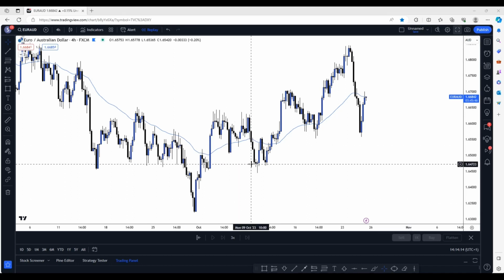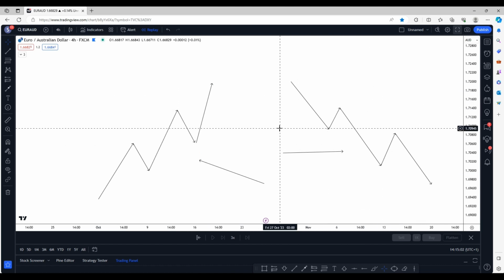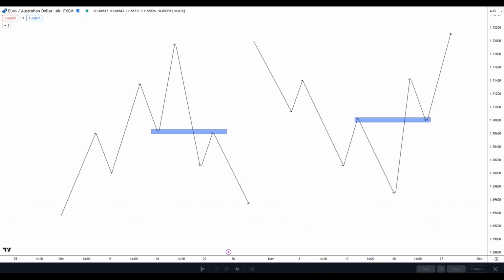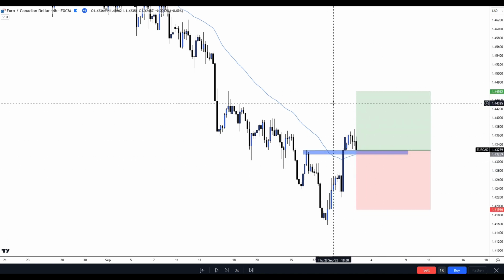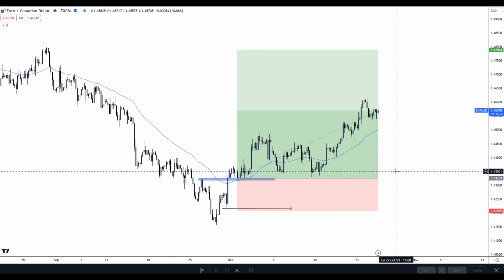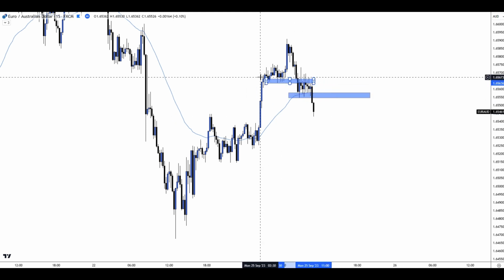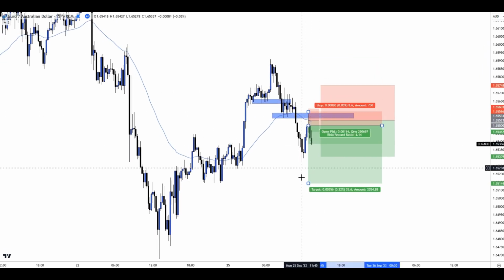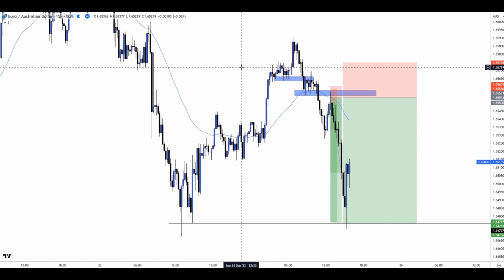Pass Your Funded Challenge With This Simple Trend Reversal Strategy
Instagram Are you still looking for a simple strategy that will allow you to catch some big trend reversal trades? If so, this video is for you!